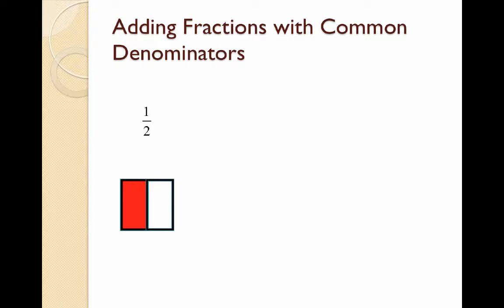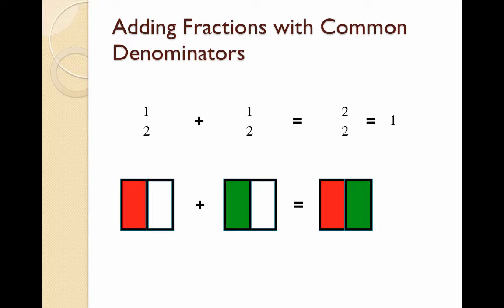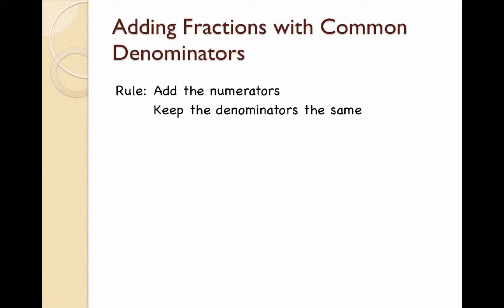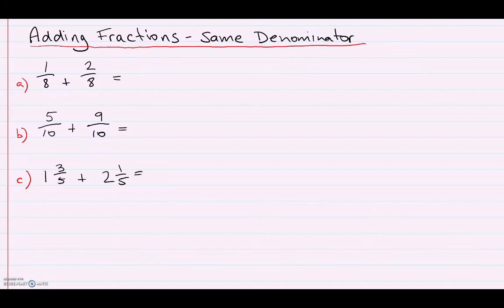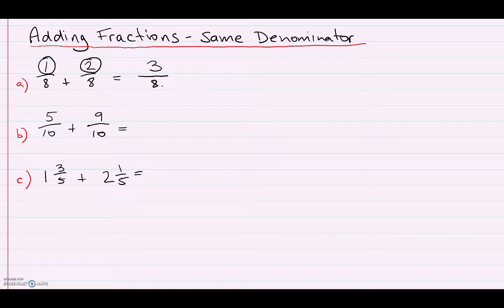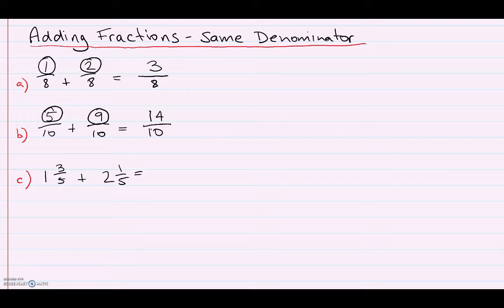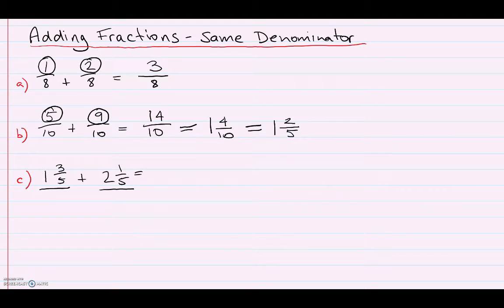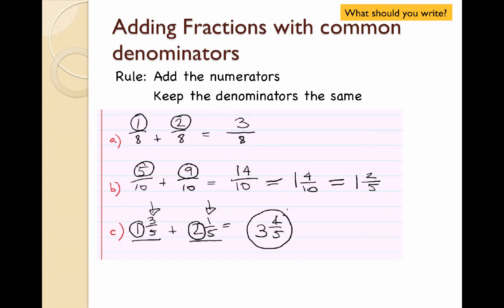U6L2V1 Adding Fractions with the Same Denominators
Learn to Add Fractions with the Same Denominators